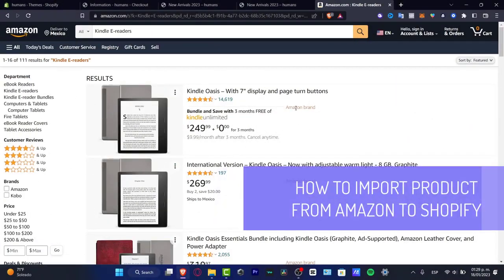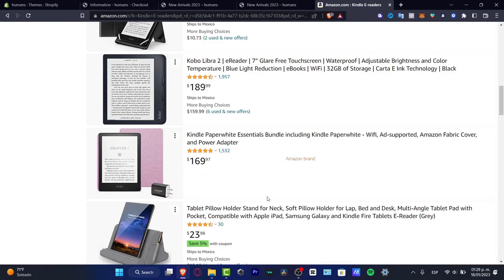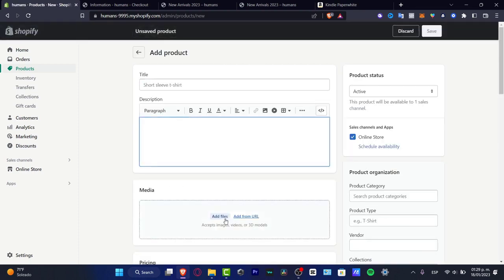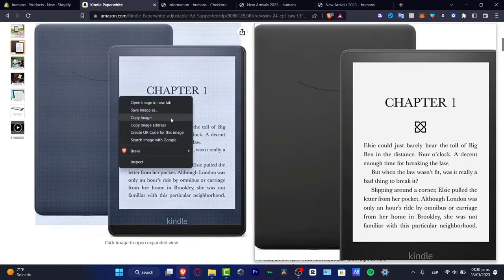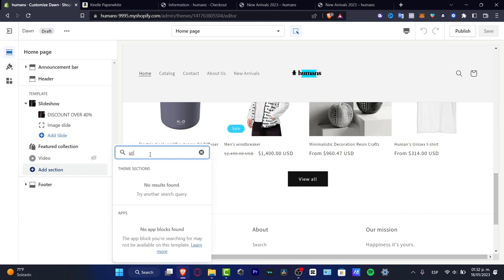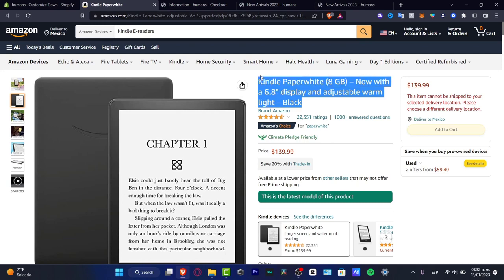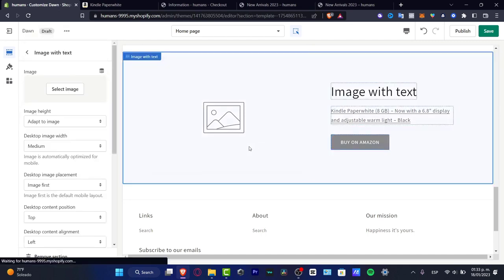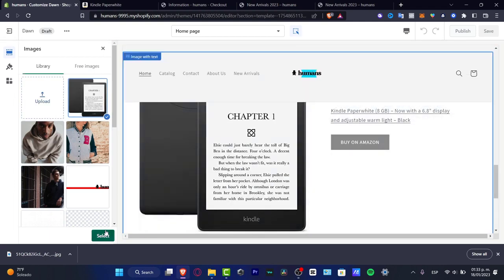How to Import Products From Amazon To Shopify 2026 (Step by Step)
Importing products from Amazon to Shopify is a simple and efficient process that can greatly benefit online store owners. To begin, log into your Shopify account and click on the "Apps" tab. Then, search and install the Amazon sales channel app. Once installed, you will be prompted to enter your Amazon credentials to connect the two platforms.

Next, select the products you wish to import and customize their details, such as pricing and descriptions. Finally, review and publish your imported products to make them available on your Shopify store. This seamless integration between Amazon and Shopify allows for a smooth and streamlined importing process, ultimately increasing sales and expanding your product offerings.